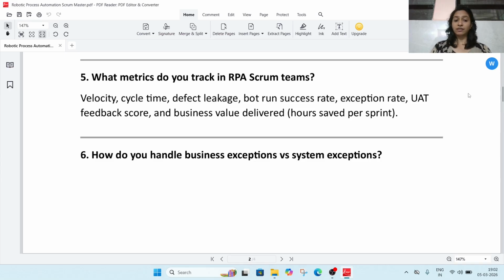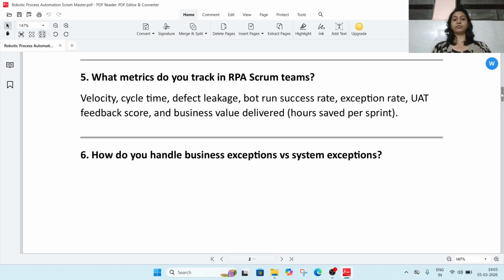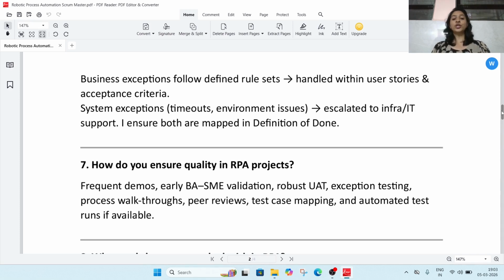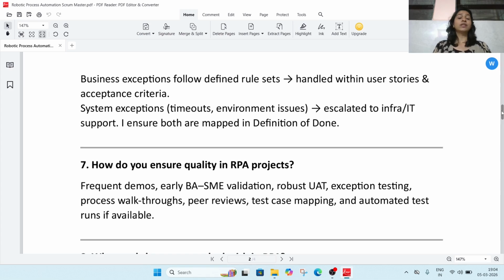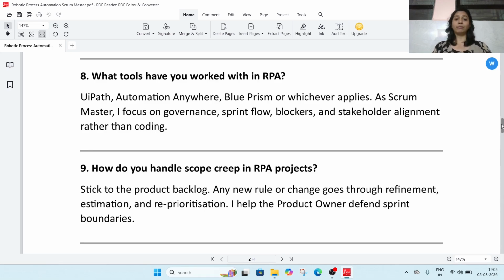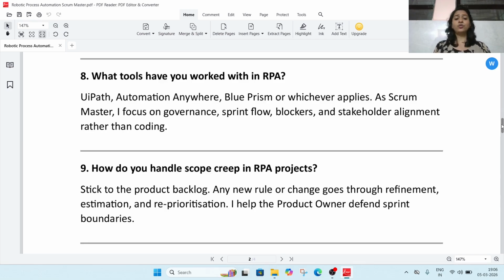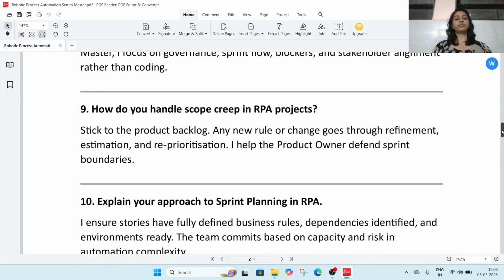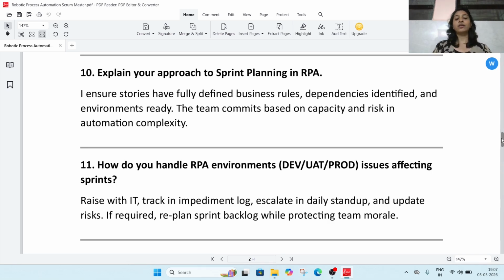RPA Scrum Master Interview Success Guide - Part 2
🎯Key highlights include:

KPI Frameworks: Analysis of specialized metrics including Bot Run Success Rate, Exception Leakage, and Business Value Realization (hours saved per sprint).

Exception Management: Establishing protocols for differentiating Business Rule Exceptions from Systemic Infrastructure Failures within the Definition of Done.

Operational Control: Strategies for mitigating Scope Creep and managing multi-tiered environment blockers (Dev/UAT/Prod) to protect team capacity.